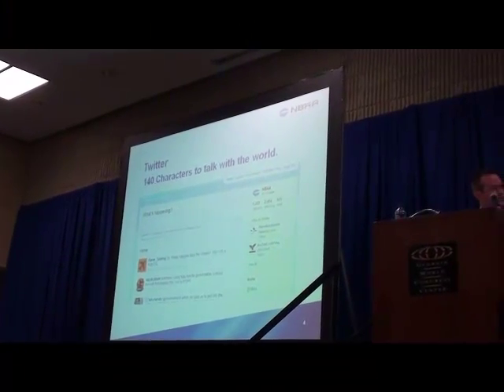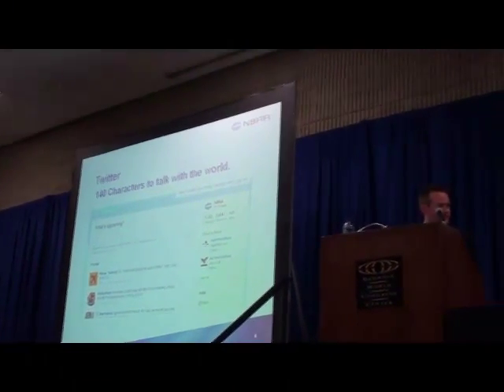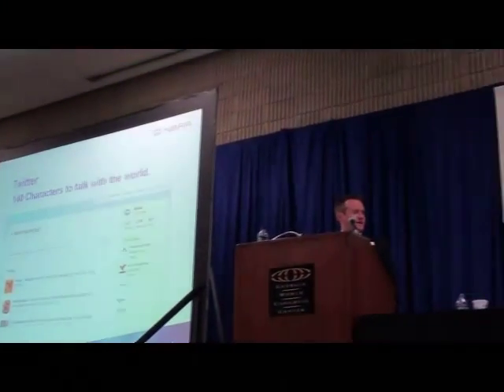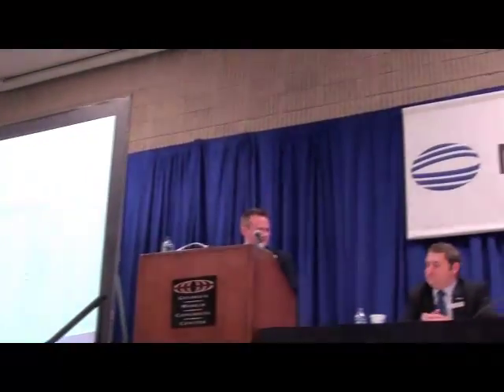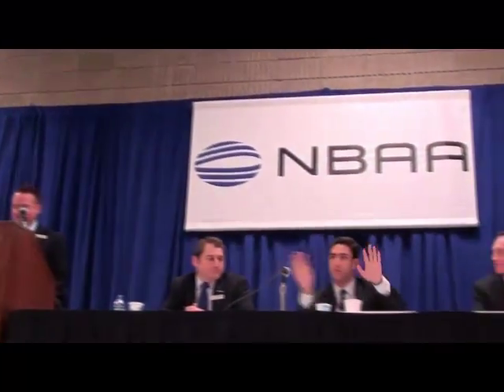Jon Ostrower explains Twitter at NBAA10G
Great overview of Twitter from the Social Media Panel.